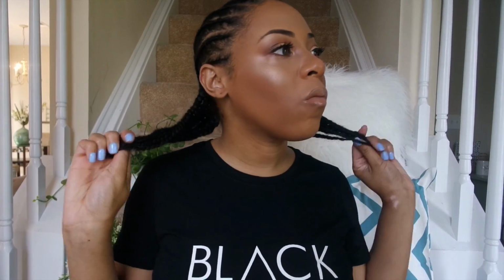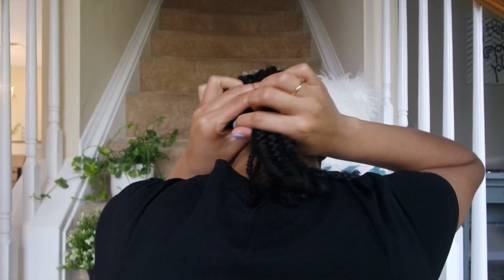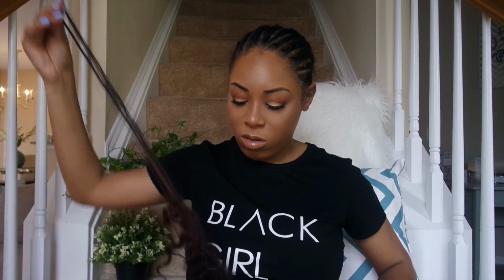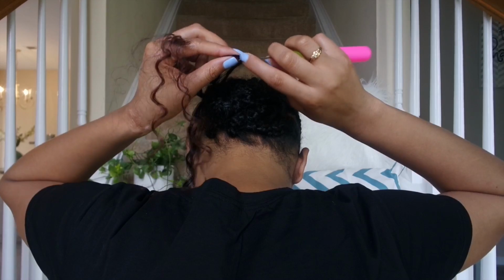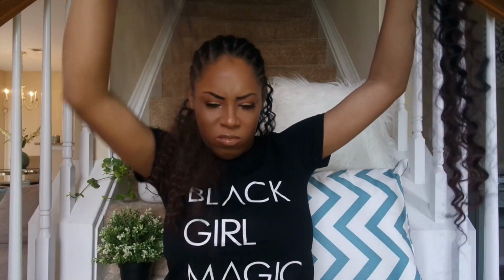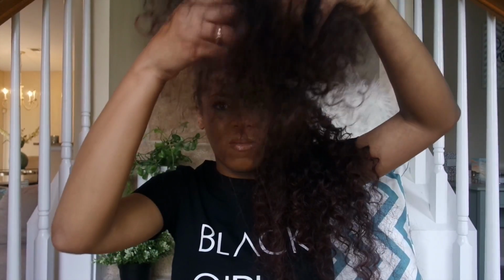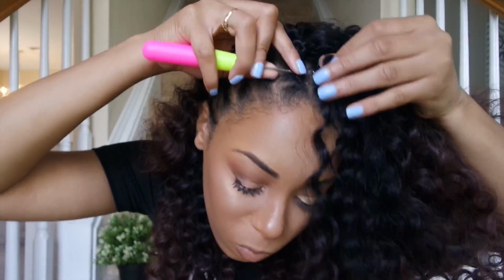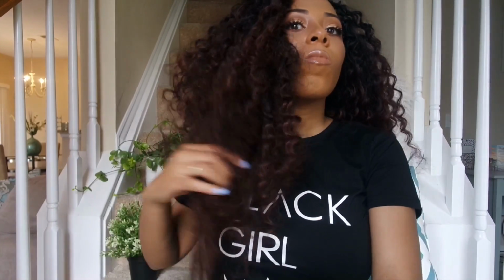TRENDY TRESSES GODDESS CURLS INSTALLATION| BRAID PATTERN & KNOTS| LIA LAVON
Black Girl Magic T-Shirt

Packs- 4 packs
Color- T1B/33
Weeks Worn: 2